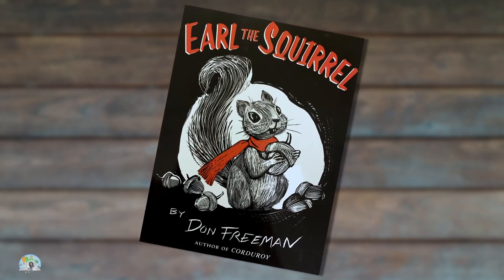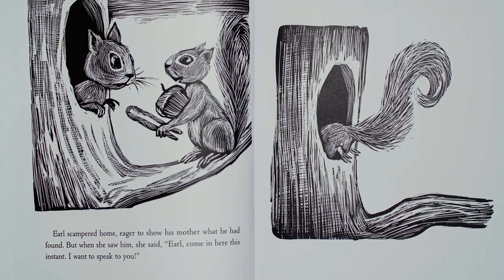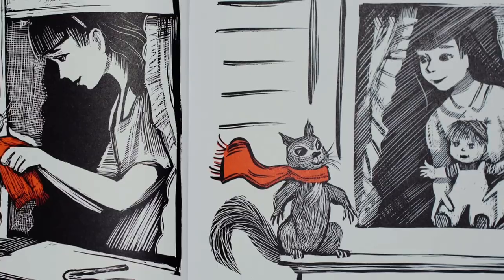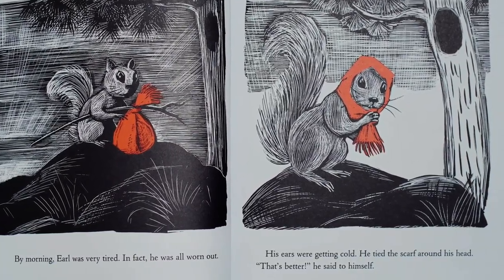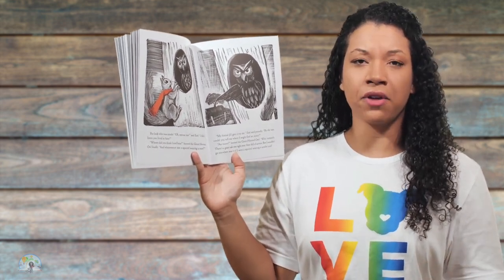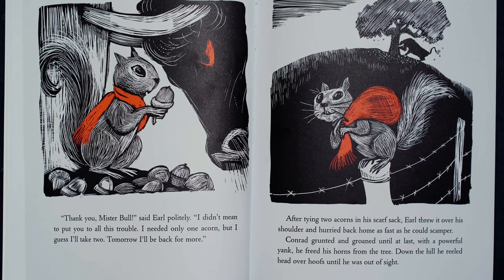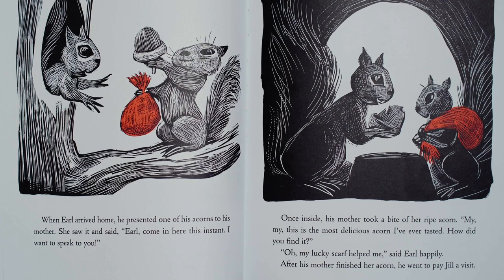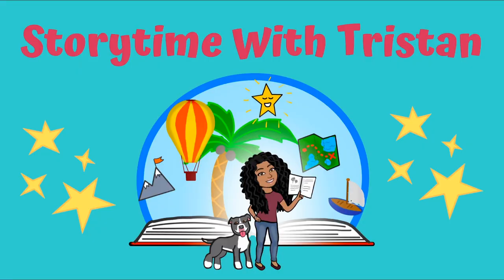Earl the Squirrel | Read Aloud and Lesson | Storytime with Tristan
Earl the Squirrel’s mom wants him to learn how to find his own acorns. But Earl doesn’t even know where to begin. He is determined, though, to show his mother that he can find them. Read with me to see if Earl will ever be able to locate an acorn. We will also learn how to make predictions with our story.

EARL THE SQUIRREL
Written and illustrated by Don Freeman

Please support the author and publisher of these amazing books by purchasing a copy for your home library. There's nothing like holding an actual book in your hand and turning its pages to fully experience the story. These are books your family will treasure and read over and over again!

At The Gentle Pit, every single purchase helps support fostering, adoption, education and dog rescue.

Take a reading class with me:
I offer several online small group reading classes through Outschool. See the links below to have your child take a class with me. Use my link to receive a $20 credit toward a class.

Story Time Adventures with The Velveteen Rabbit (Reading Comprehension)

Story Time with Tron the Dog: Read alouds with King and Kayla Books